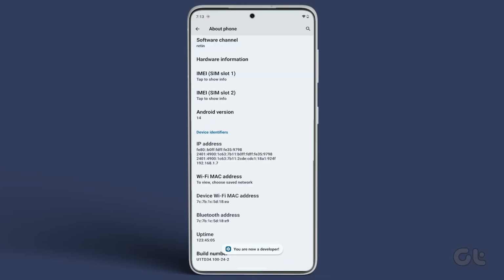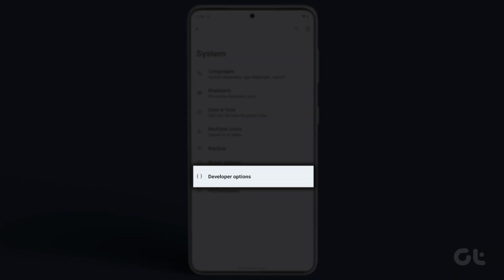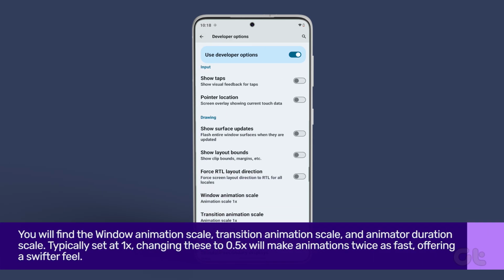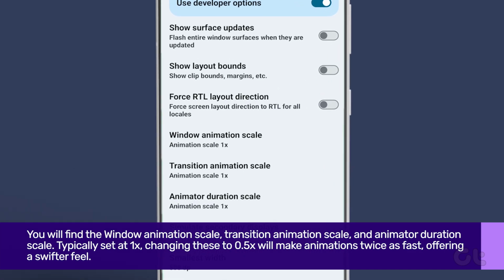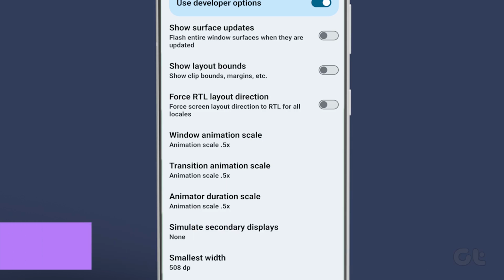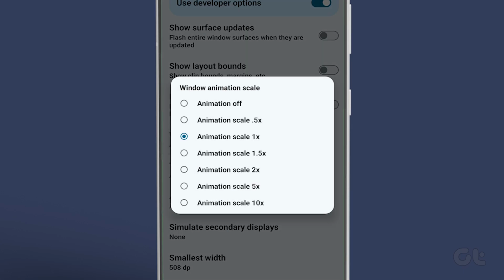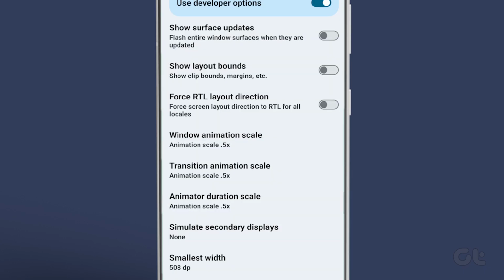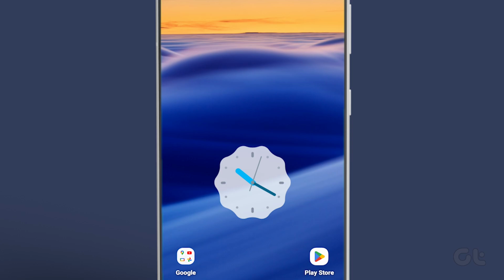How To Speed Up On Device Animations in Android | Full Guide | Guiding Tech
In this video, we will show you how to.speed up your device animations in Android. Speeding up animations makes the feel of the UI more smooth and fast. However, from the same place, you can slow them down as well.